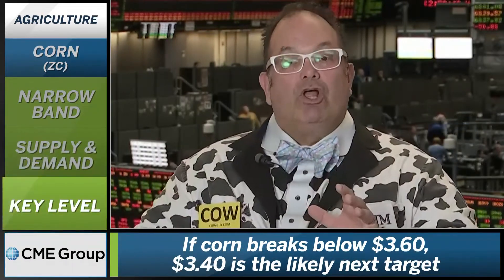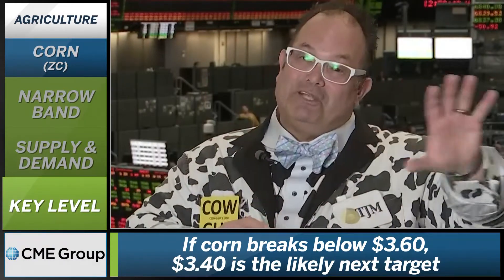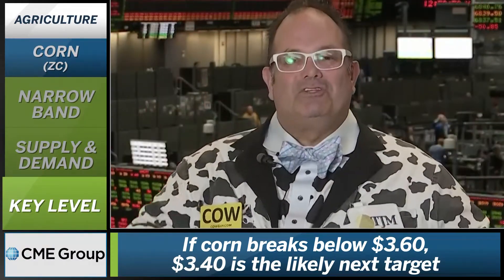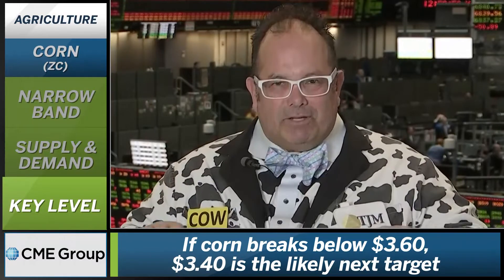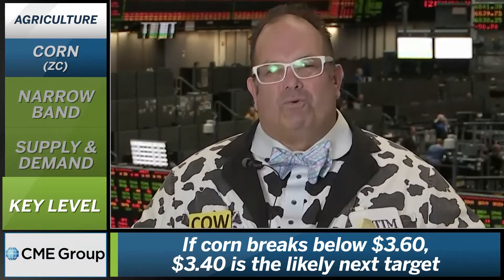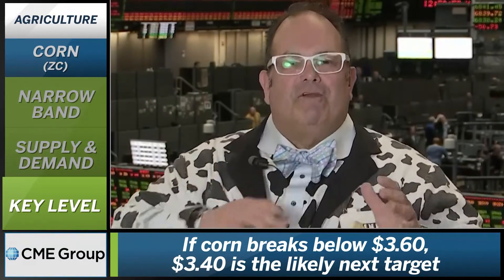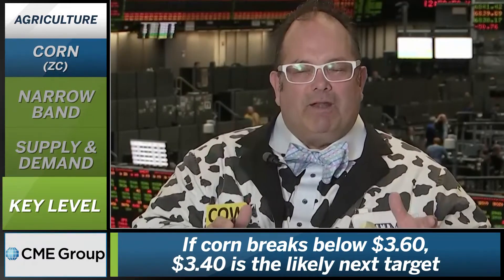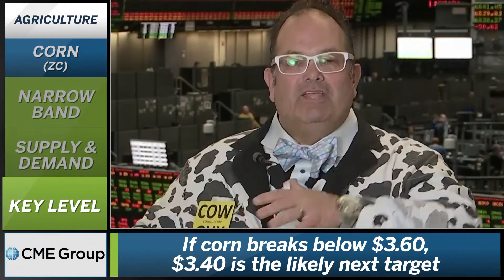November 16 Grains Commentary: Scott Shellady